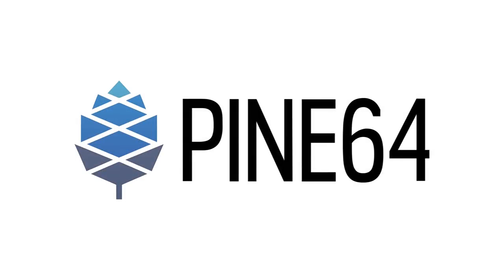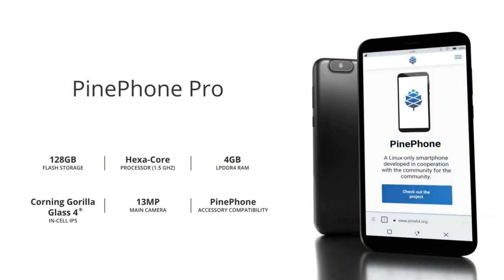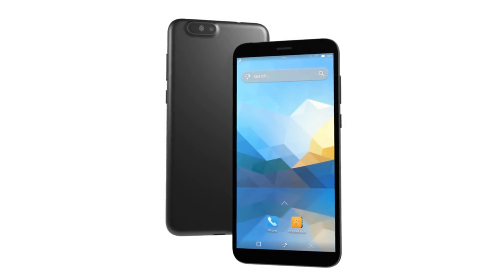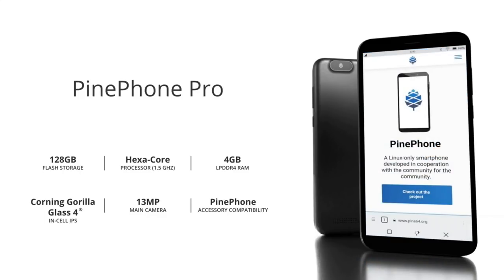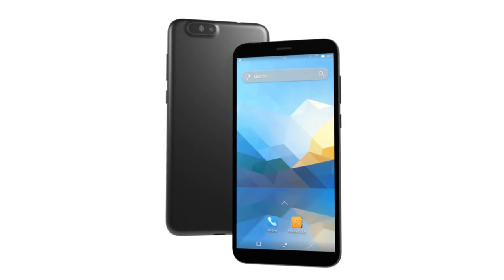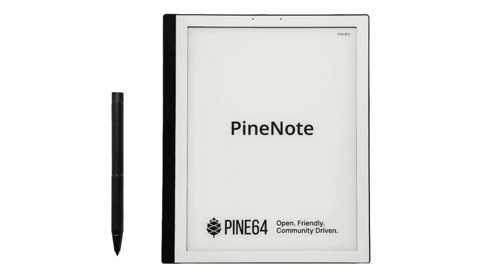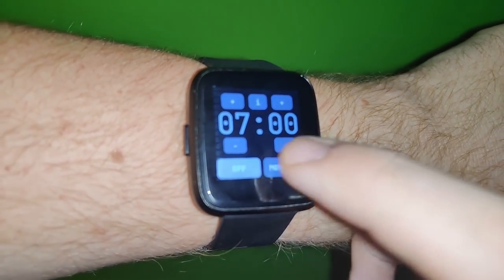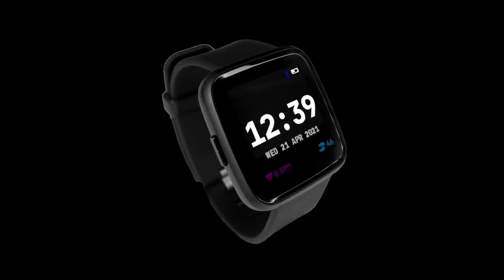October Update: Introducing the PinePhone Pro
This video is a synopsis of the PINE64 October community update. For details read the blog post linked above.

Timestamps:
0:00 Intro
0:45 PinePhone Pro
4:43 PineNote
6:04 PineTime